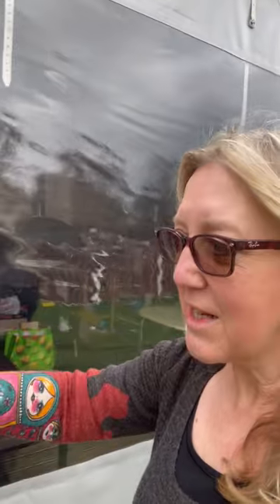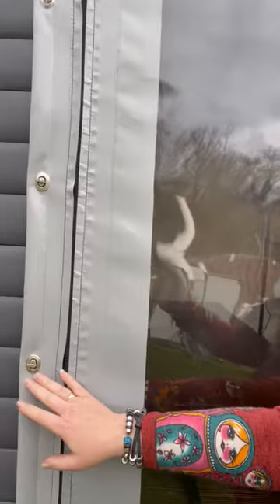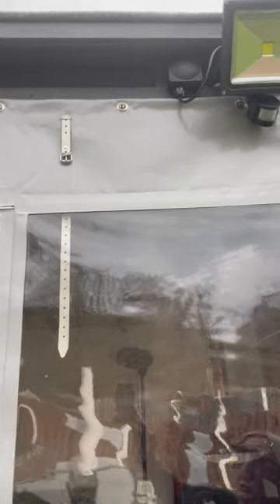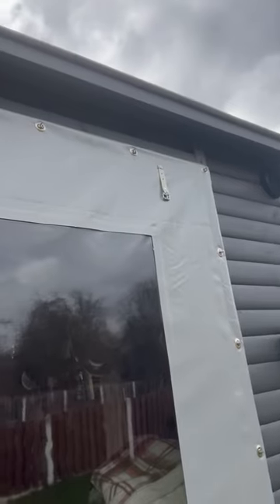Side Panels | Customer Review - Viv | Cunningham Covers